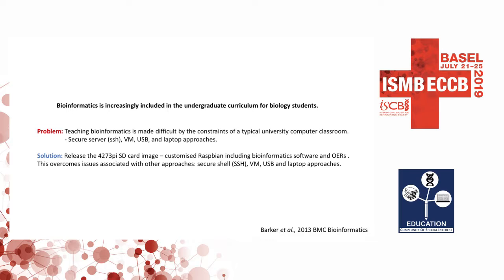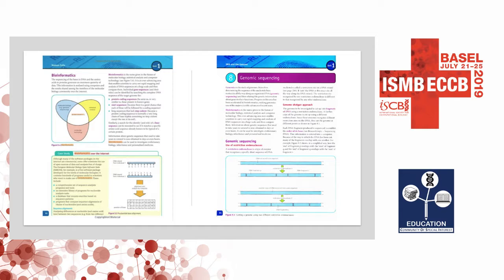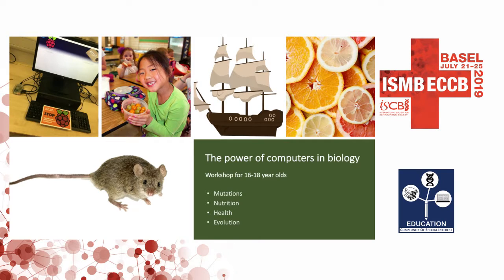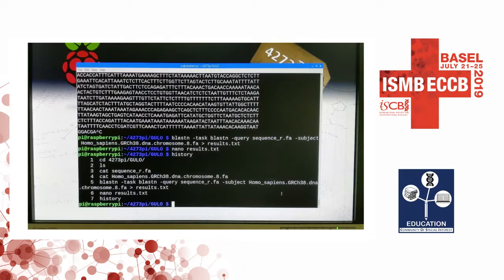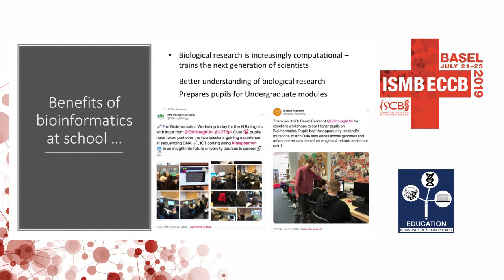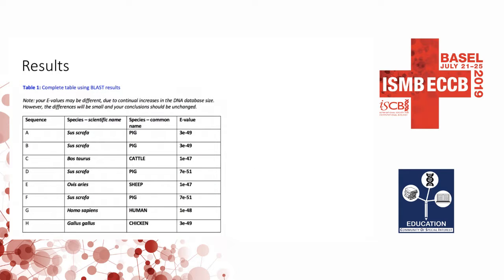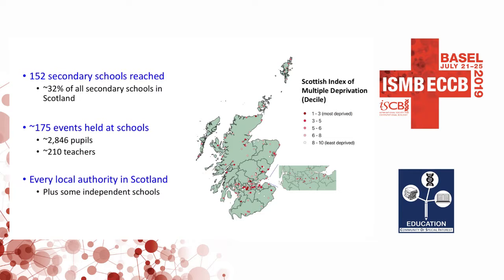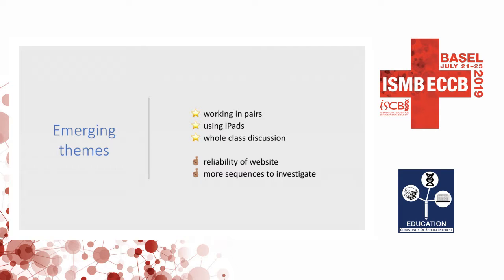4273pi: Bringing Bioinformatics to Schools In Scotland... - Steve Bain - Education - ISMB/ECCB 2019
4273pi: Bringing Bioinformatics to Schools In Scotland - Steve Bain - Education - ISMB/ECCB 2019